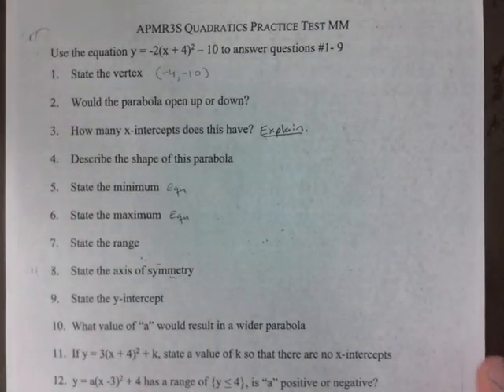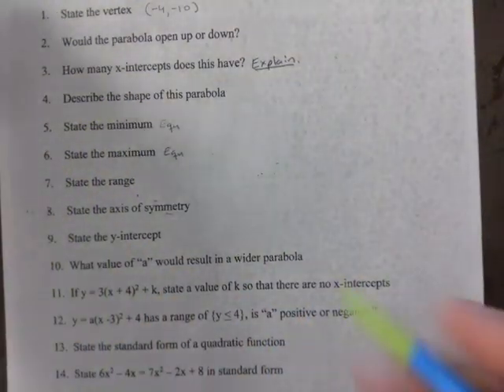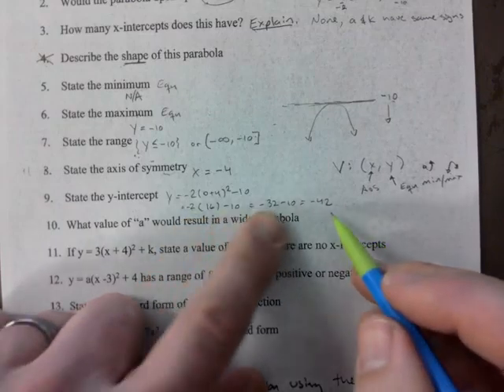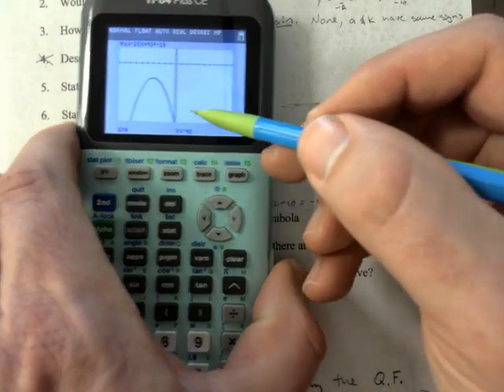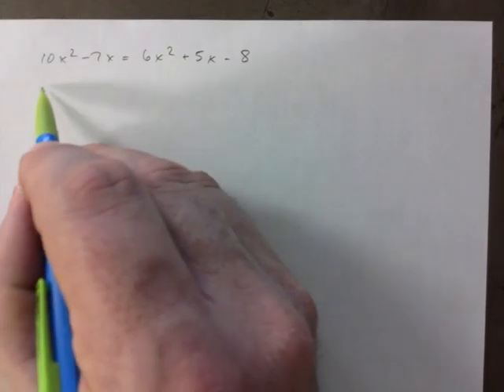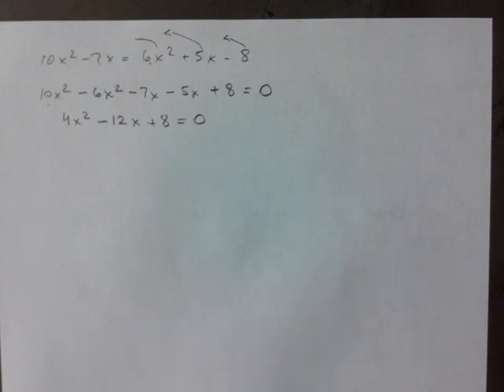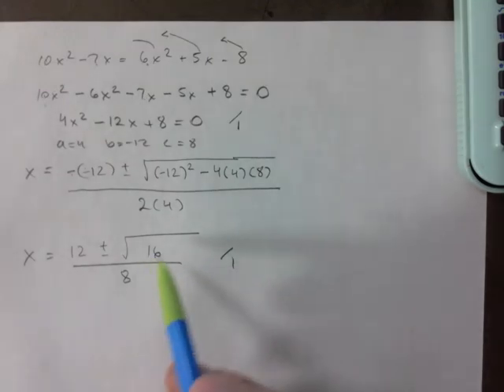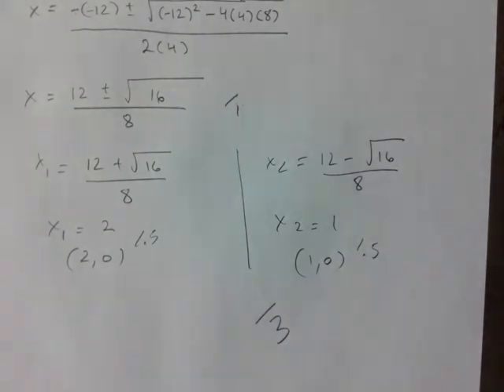APMR3S VERTEX FORM AC 2 CORRECTION, QUADRATIC FORMULA, PROPERTIES, ETC